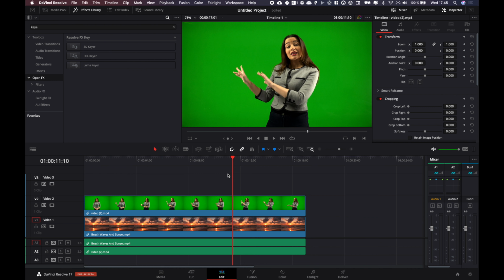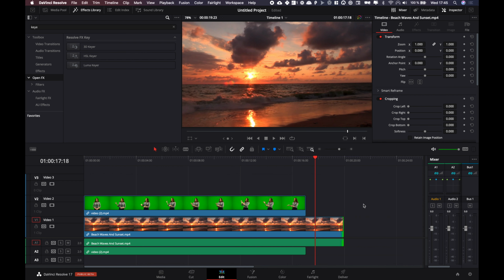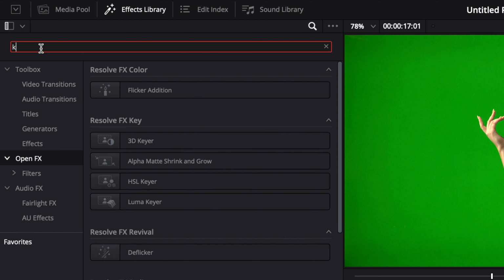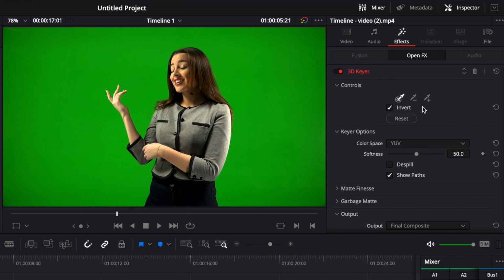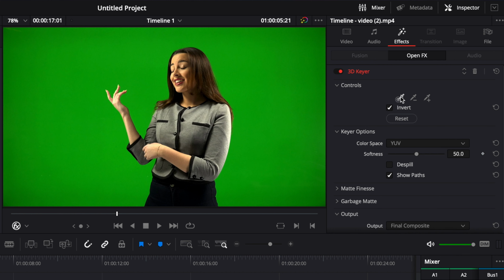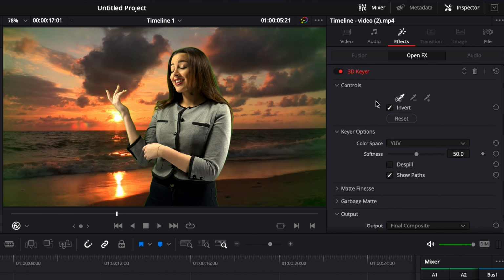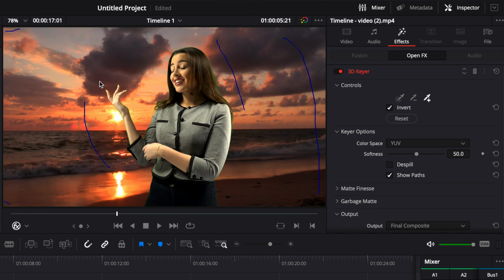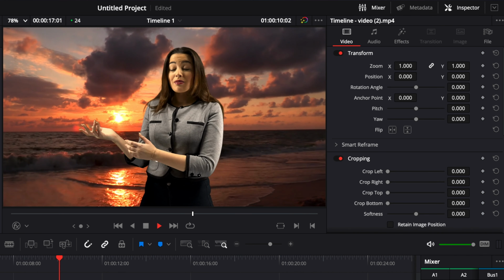How to remove a GREEN SCREEN in Davinci Resolve ? (Edit Page)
In this Davinci Resolve Tutorial for beginner you'll learn how to remove a green screen from the edit page.